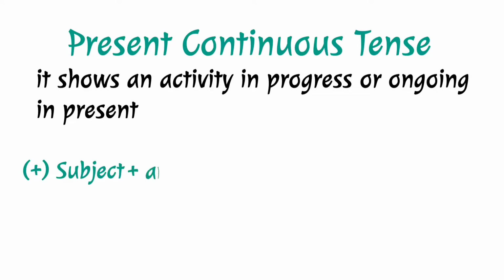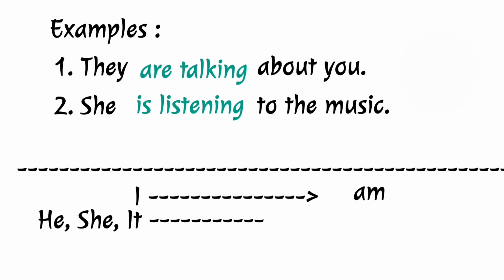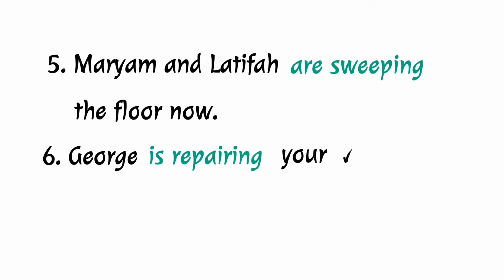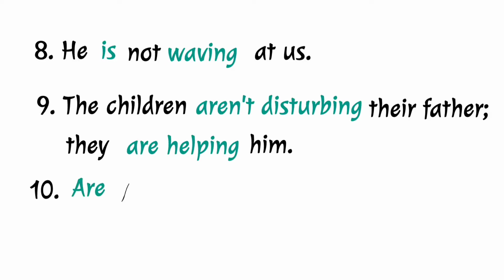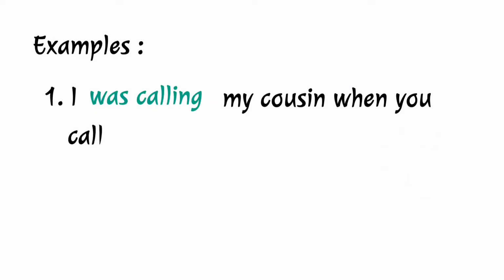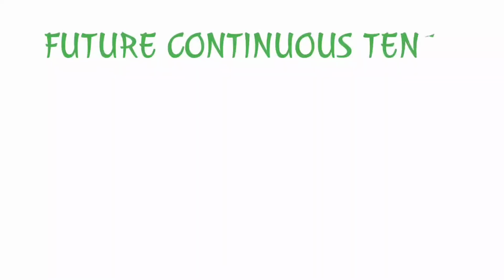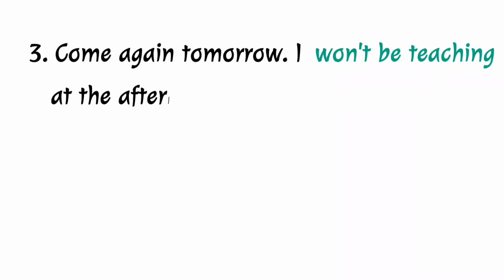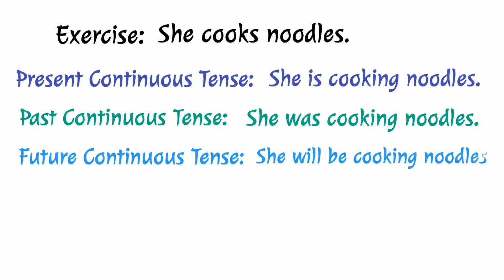Present Continuous Tense. Past Continuous Tense. Future Continuous Tense.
Continuous Tenses show activity ongoing. They are parts of tenses which are very easy to apply if we learn them step by step. Master tenses part by part to arrange sentences.